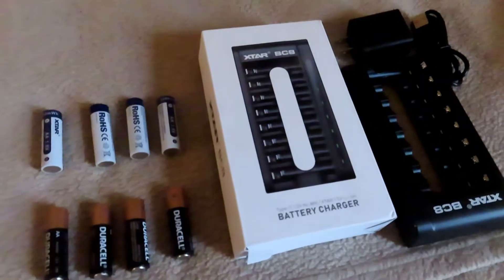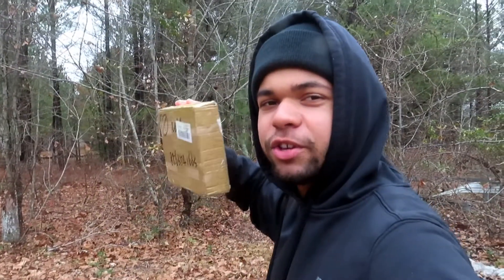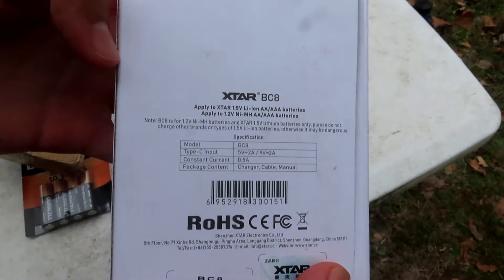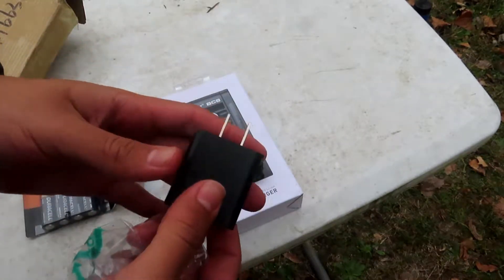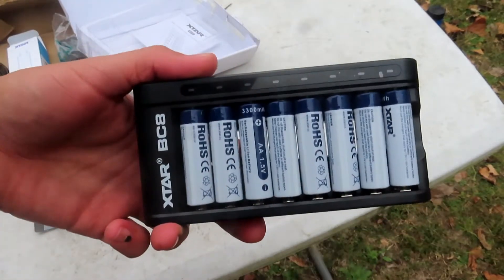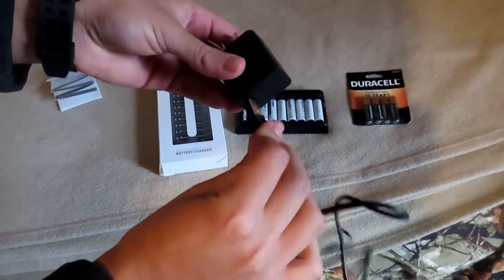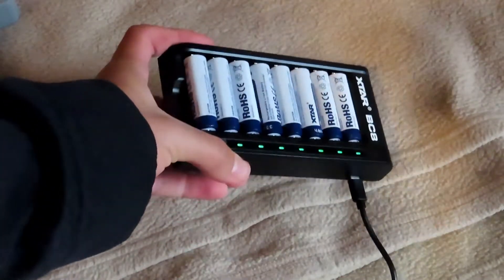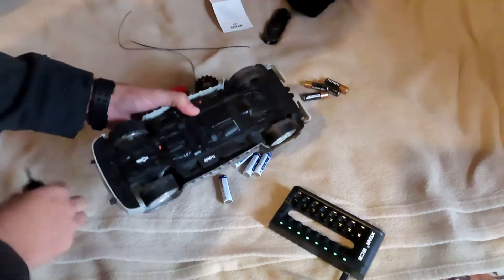Xtar 1.5v Rechargeable Batteries and BC8 Charger VS Duracell AA Batteries - Unboxing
In this video we Unbox Xtars Latest Charger for there 1.5v 1.2v AA and AAA batteries! And we Test them against Duracells AA battery.